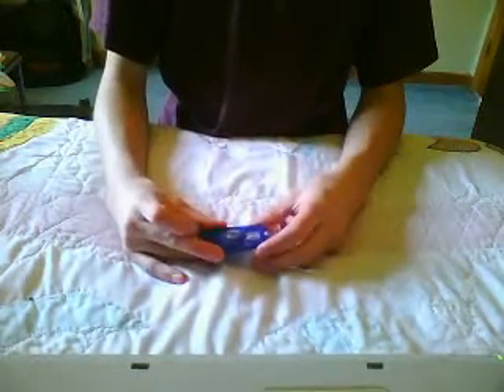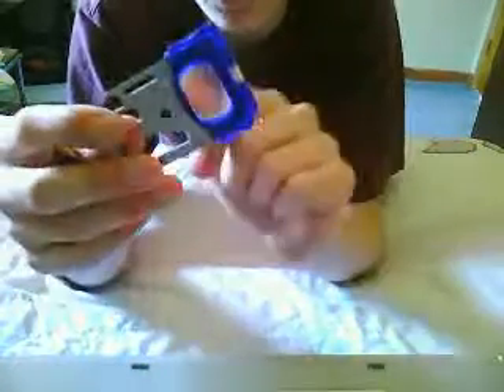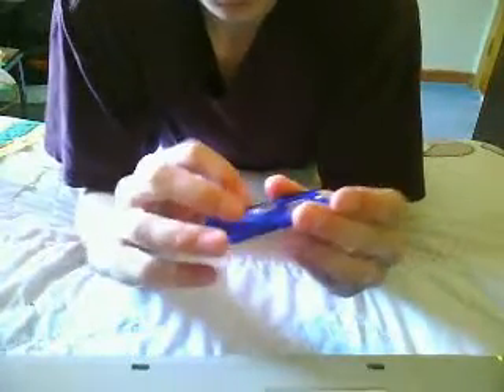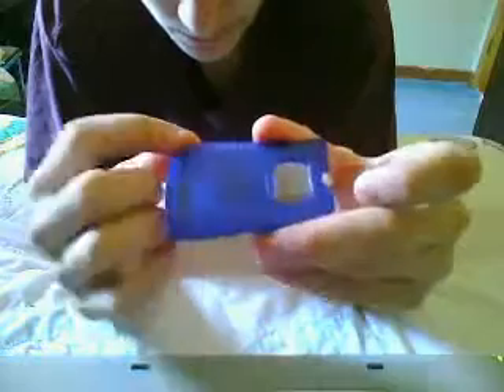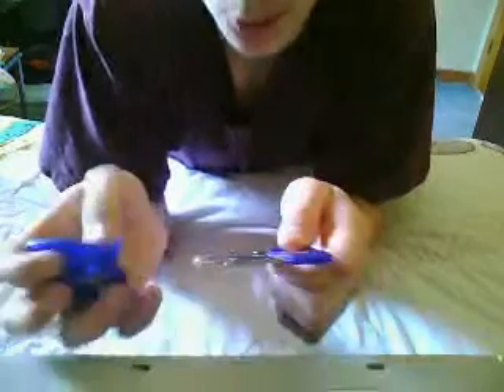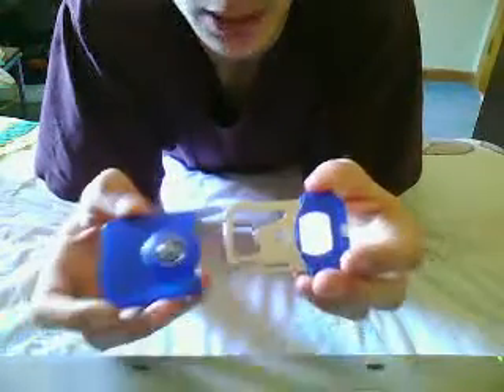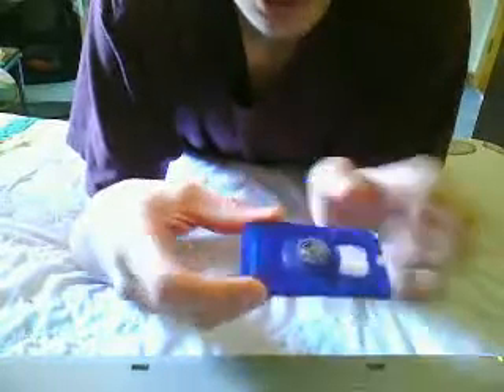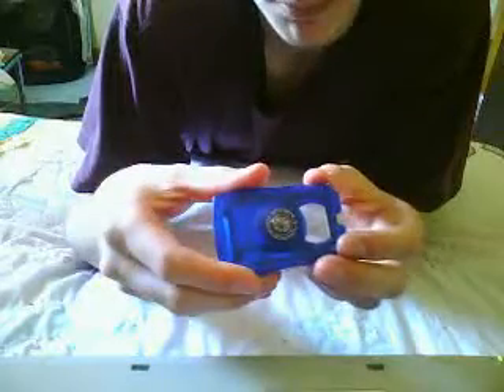Credit Card Swiss Army Knife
Me talking a little bit about this neat little survival Item. First part in my knife review serious.